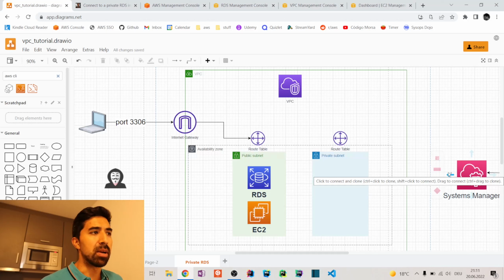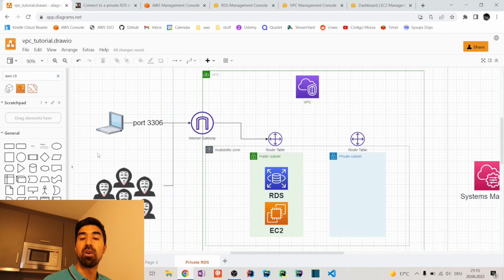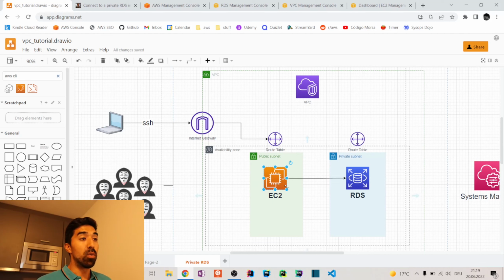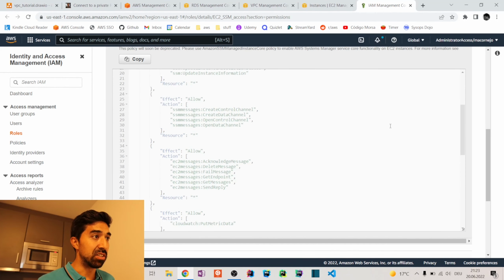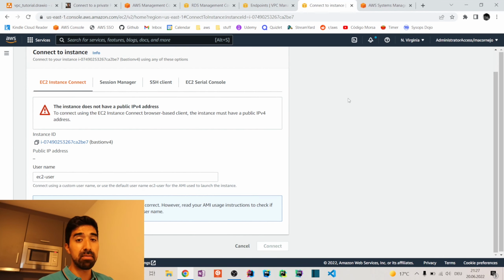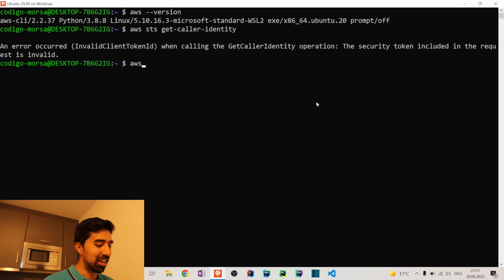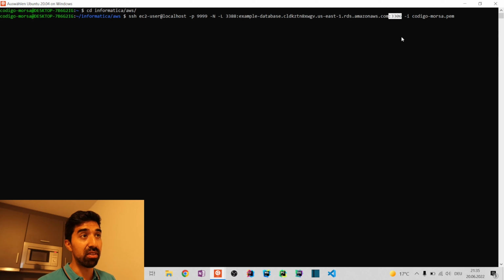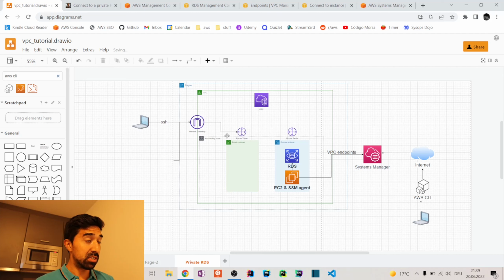Setup AWS RDS Database Safely | SSM access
Hello everyone, in this video we're going to learn how to secure an RDS in a private subnet and how we can access it from the outside using the SSM agent (Systems Manager agent).